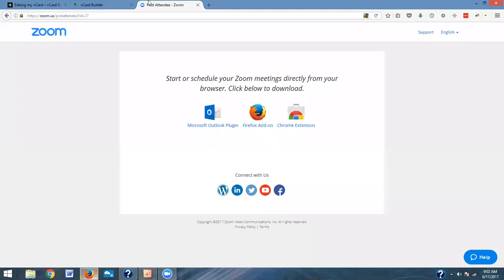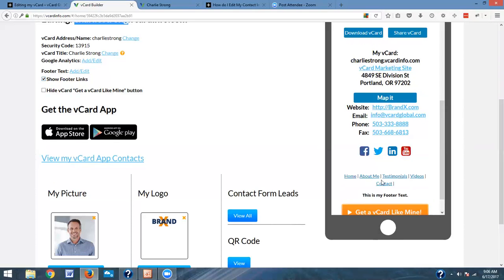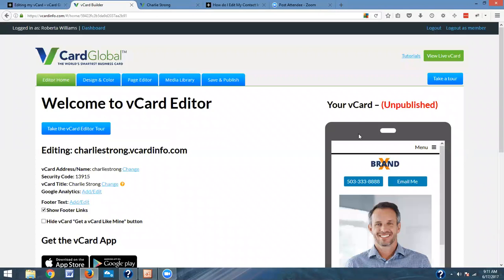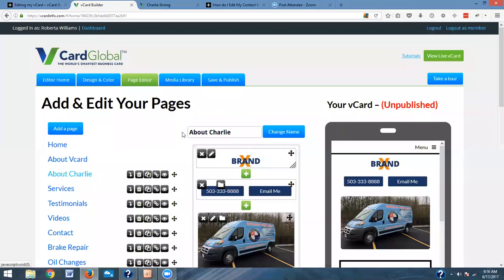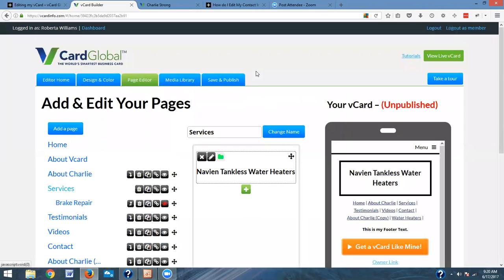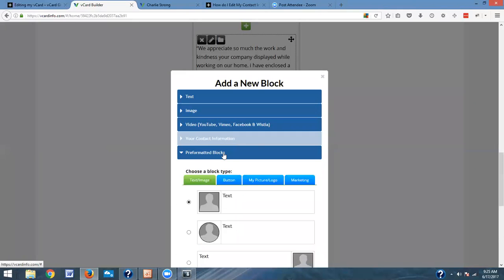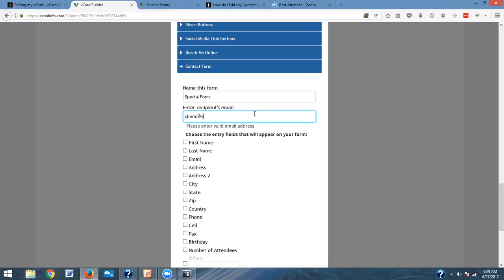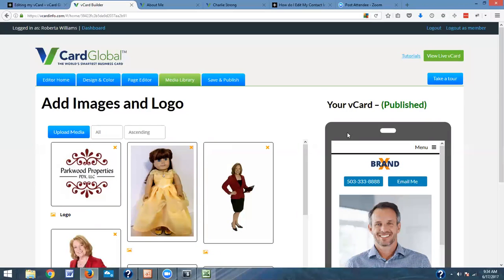vCard Editor Workshop - We Have Launched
The new vCard Editor has launched.   The following workshop video takes you through.